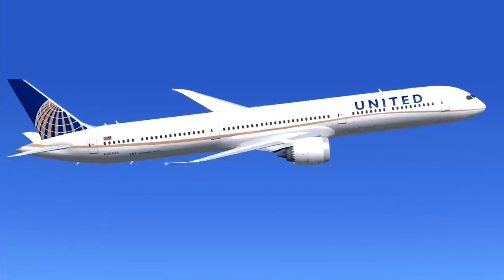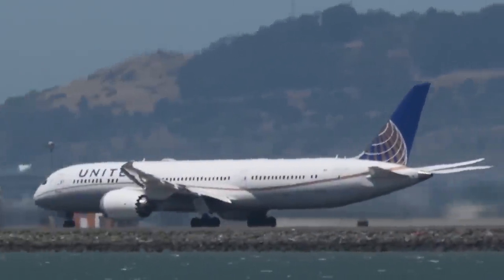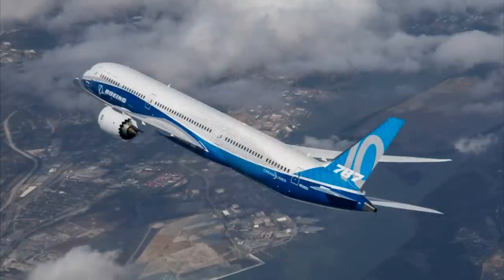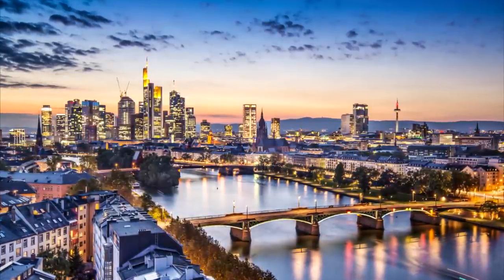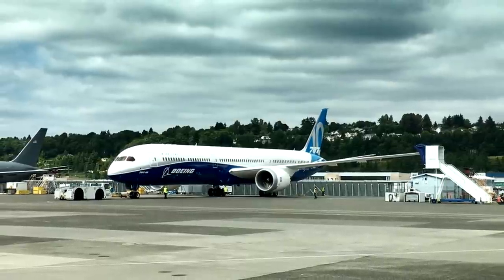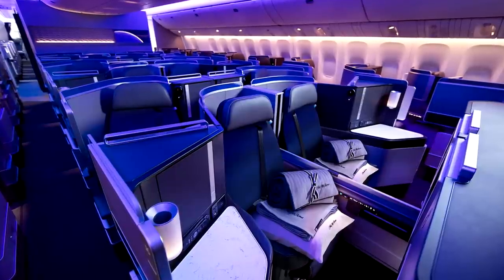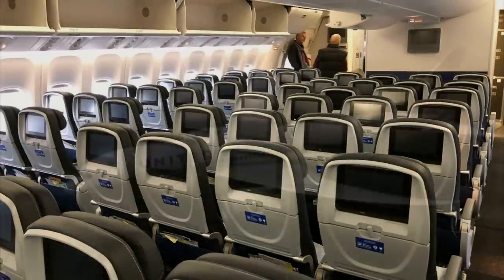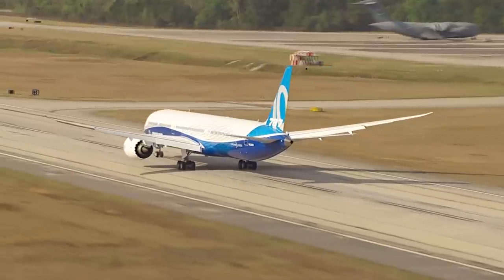Where Will United Airlines Fly Their Boeing 787-10?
United airlines has ordered 14 of the Boeing 787-10 Dreamliners, which will replace the older 767 and 777-200 aircraft. Three planes will arrive this year, with plans to introduce it on flights in early 2019. In this video we’ll discuss where United Airlines will deploy their newest Dreamliner variant!

"The Sky Is Our Home"
Yaboinav Aviation